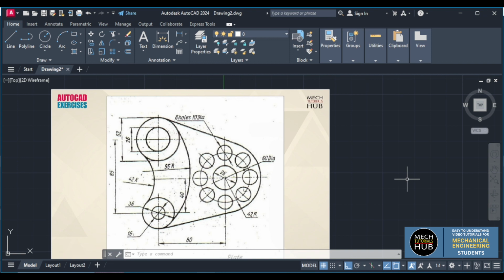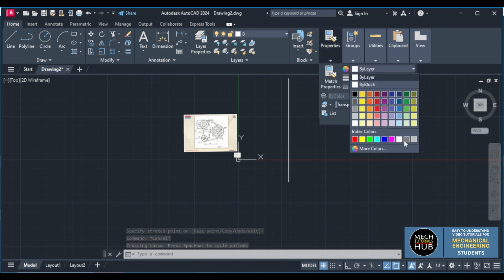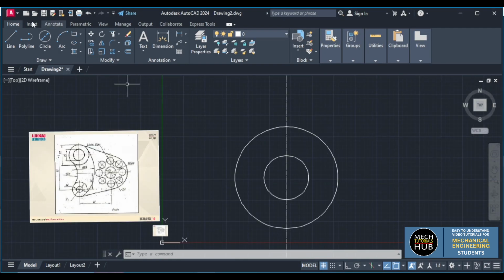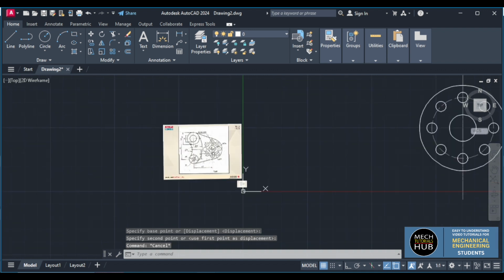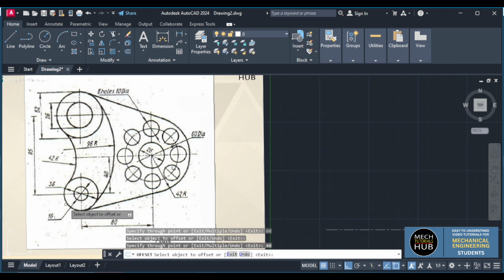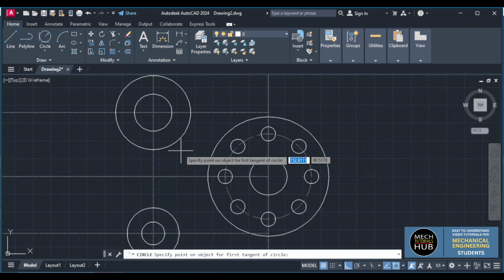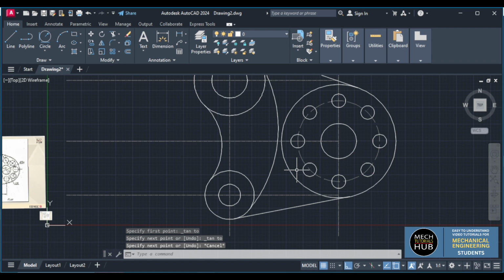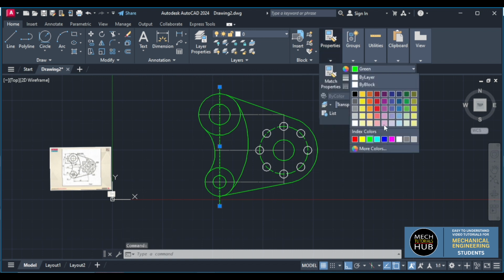Exercise 19 | AutoCAD 2024 Exercises | 2D Sketches | AutoCAD 2024 Tutorials | Mech T Hub